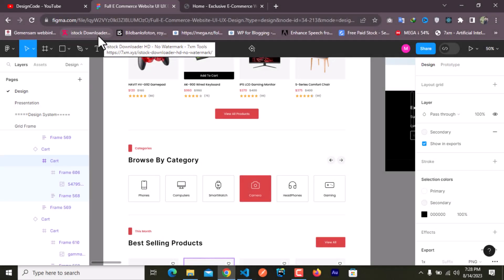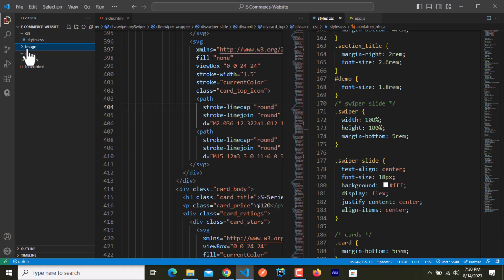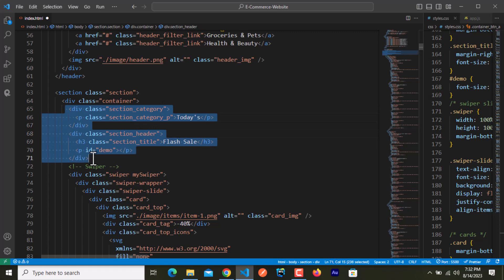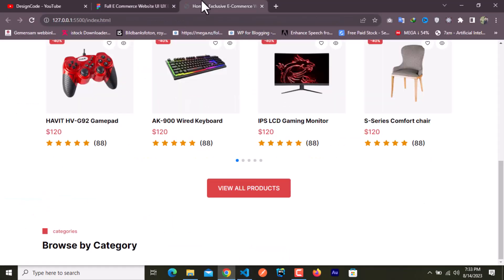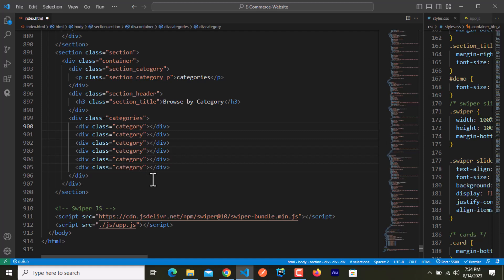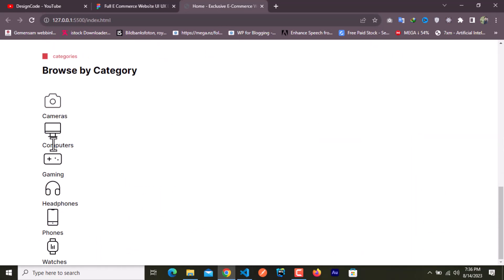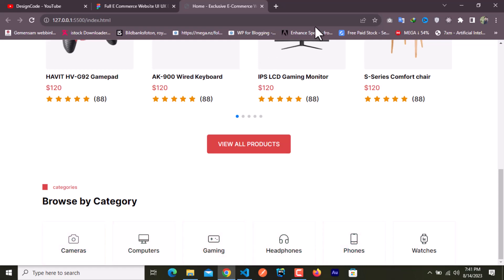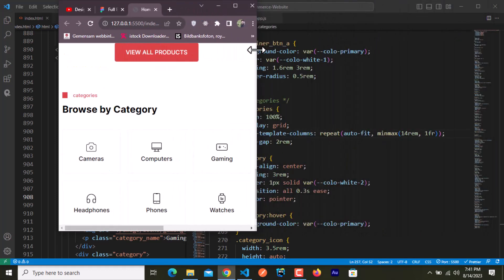#4: Your First E-Commerce Website: Building a Responsive 10-Page Website in HTML, CSS and JavaScript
Here is your First E-Commerce website tutorial series if you are a beginner in web design and web development. This is a complete and responsive website of 10 pages in which you will master web design, HTML, CSS, and Javascript skills.

You will learn modern and latest web design techniques. Yes, we will cover the following in this e-commerce project:

1. Responsive Web Design
2. Responsive Navbar
3. Responsive sidebars
4. Css transitions and animations (Basic)
5. Javascript Scroll Animations (ScrollReveal)
6. Javascript Sliders (Swiper.js)
7. Deploy Static website on Github pages
8. and much more...